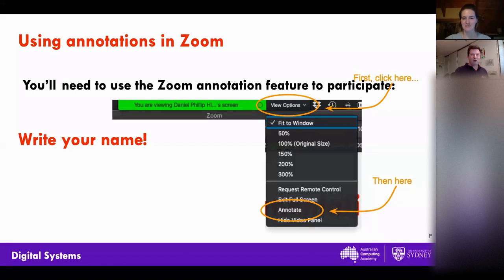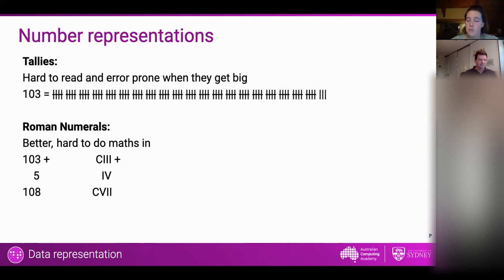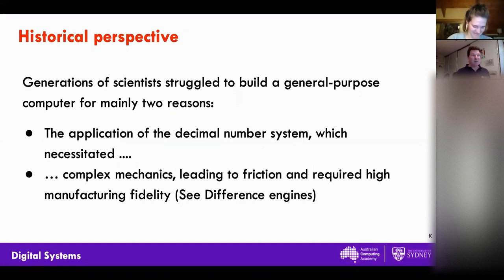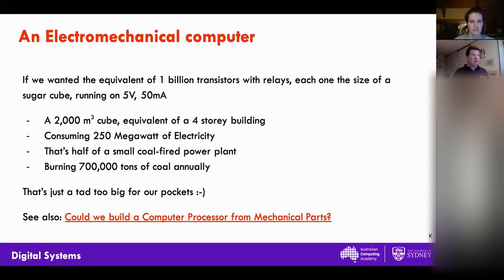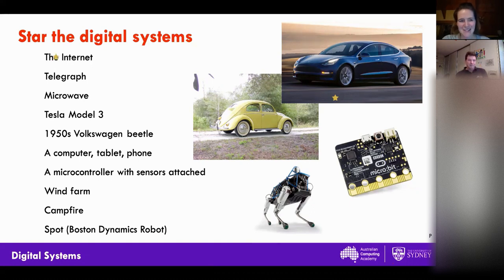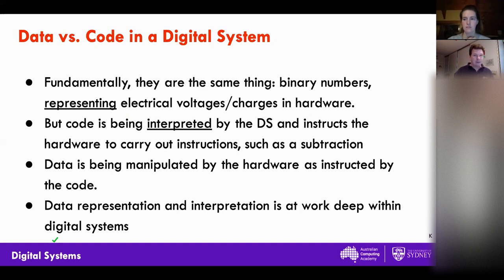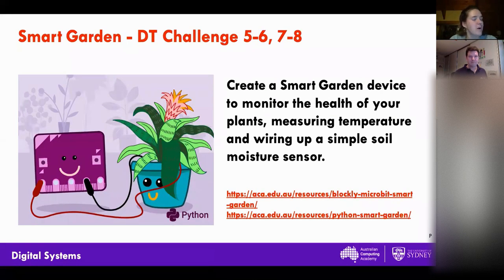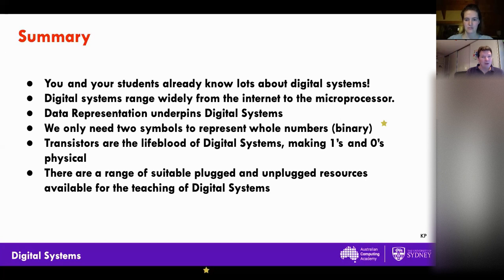Teaching Digital Systems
In this free webinar, Karsten Schulz and Penny Player from the ACA provide an introduction and deep dive into digital systems.
In this webinar you will learn:
- History of digital systems
- Characteristics and examples of Digital Systems
- How data is used and represented in digital systems
- How data becomes code inside a digital system
- How digital systems work inside and what makes them tick
- How an algorithm looks like from the perspective of a digital system